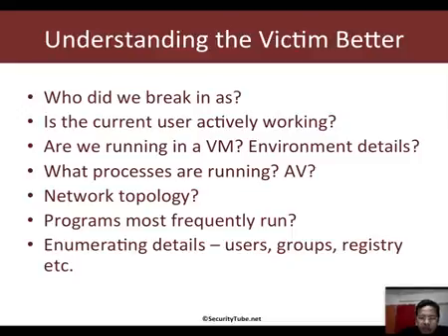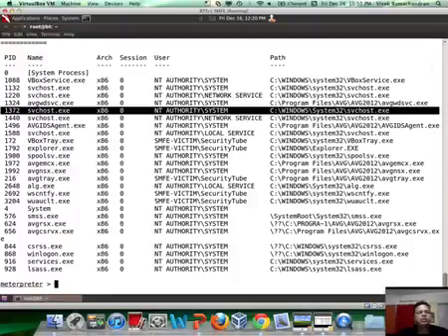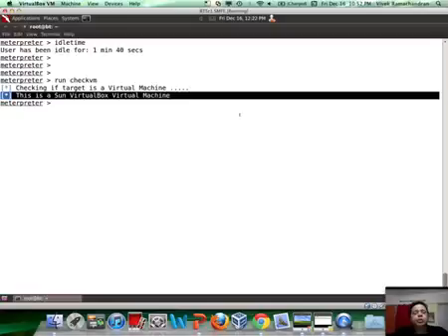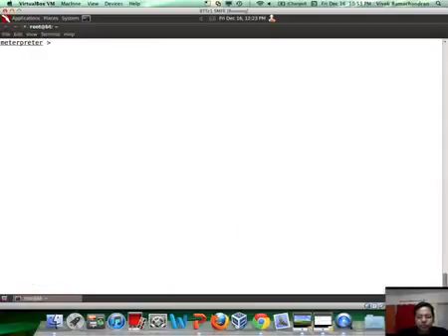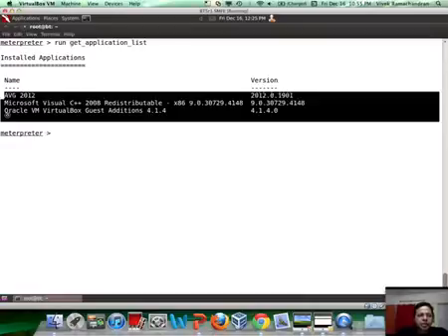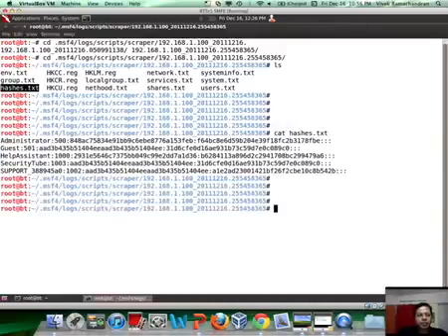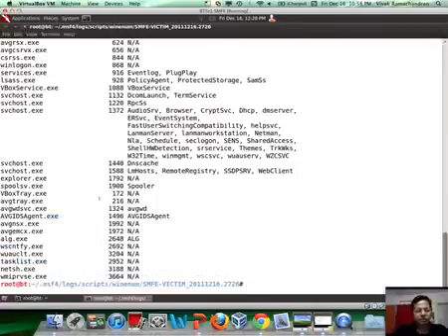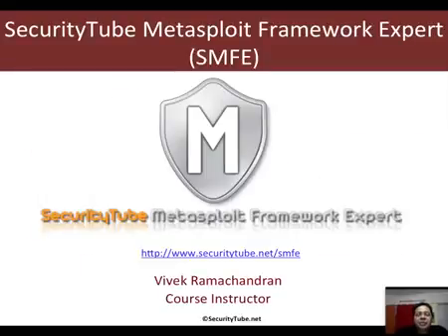SecurityTube Metasploit Framework Expert Part 05